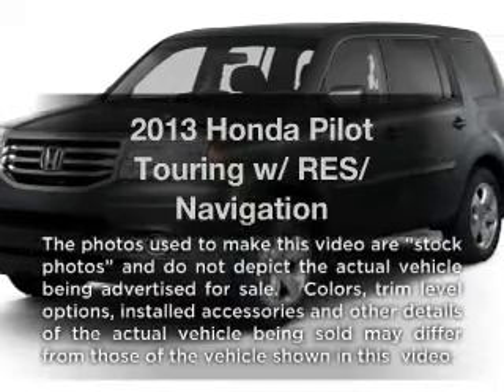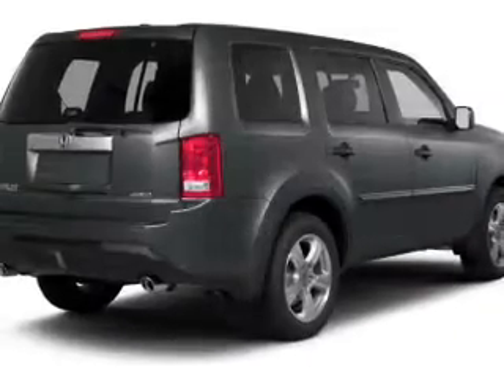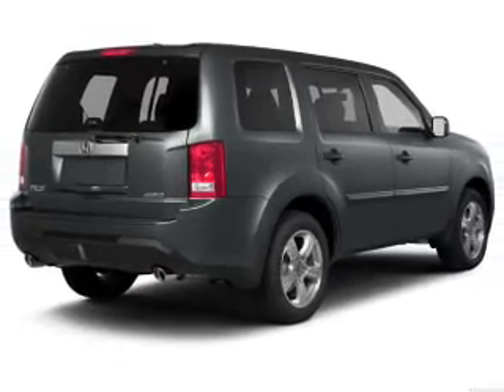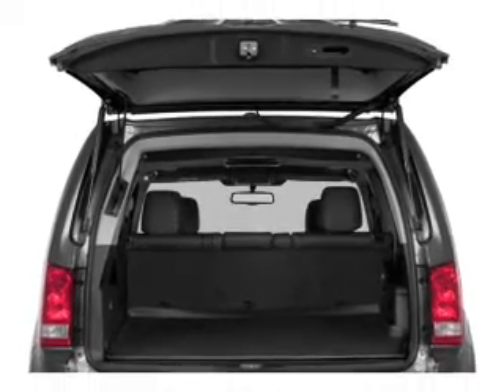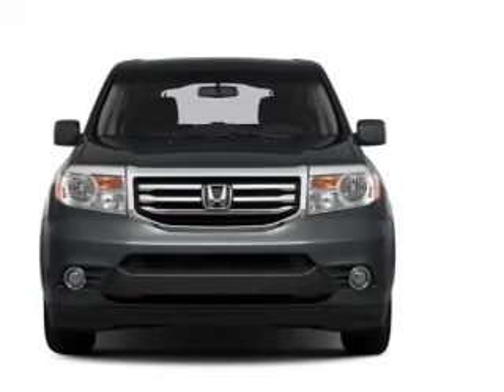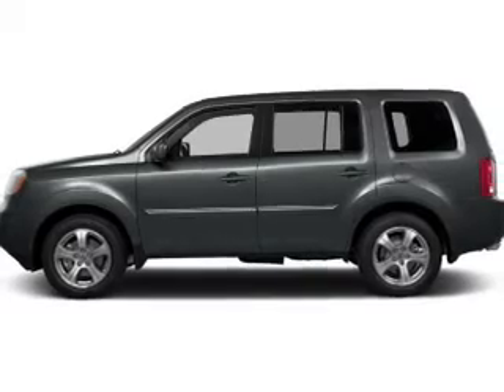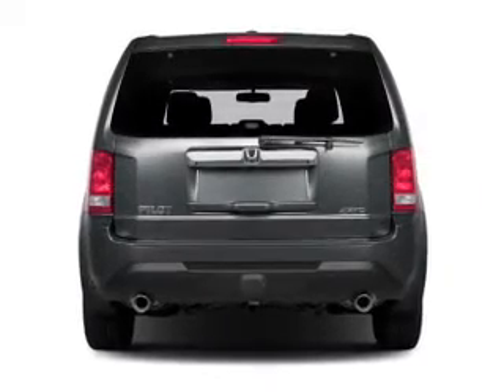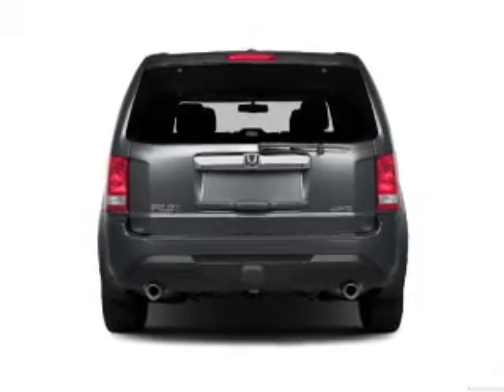2013 Honda Pilot - Texarkana TX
Year: 2013
Make: Honda
Model: Pilot
Trim: Touring w/ RES/ Navigation
Engine: 3.5 liter 6 cylinder 24 valve
Transmission: 5-Speed Automatic
Color: Crystal Black Pearl
Mileage: 0
Address:
4602 St. Micheal Dr.